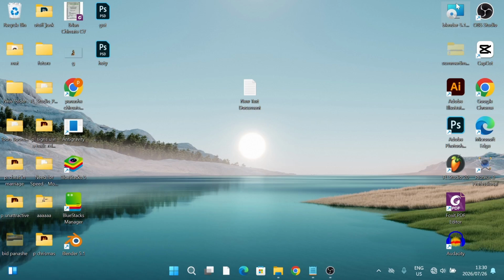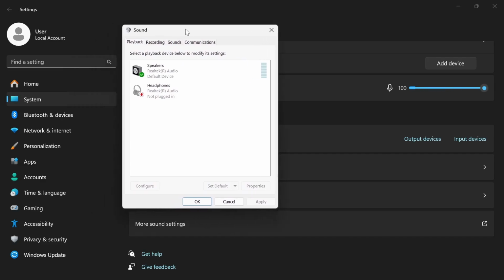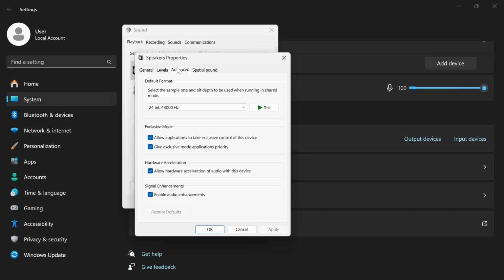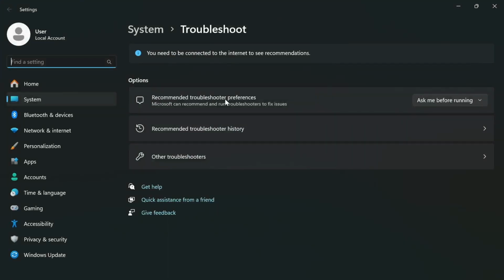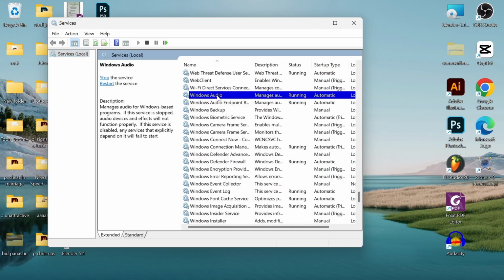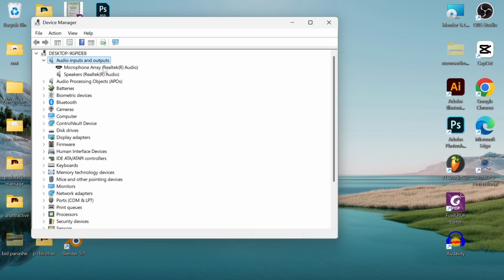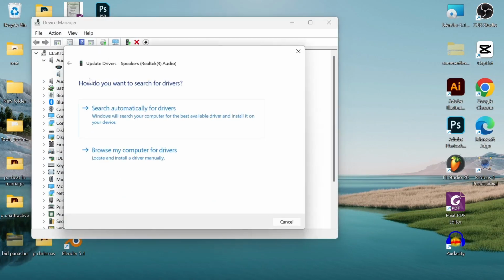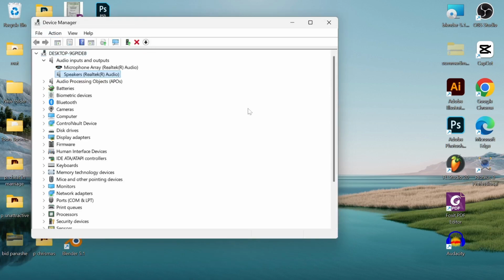How to FIX no Sound / Audio on HP/DELL Laptop & PC (FULL DETAILED TUTORIAL)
How to FIX no Sound / Audio on HP/DELL  Laptop & PC

Learn how to fix no sound or audio on HP and DELL laptops and PCs with this full detailed tutorial. We cover 100% working solutions for Windows 10 and Windows 11 including driver updates, sound settings, audio service restart, device manager fixes, and speaker/headphone troubleshooting.

Get your laptop speakers, headphones, and external speakers working again step by step and restore audio in minutes.